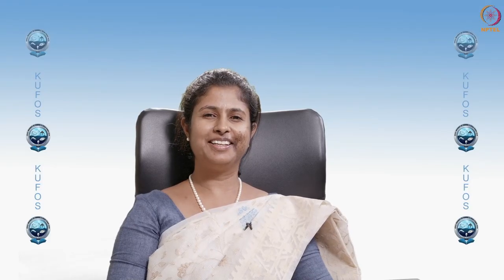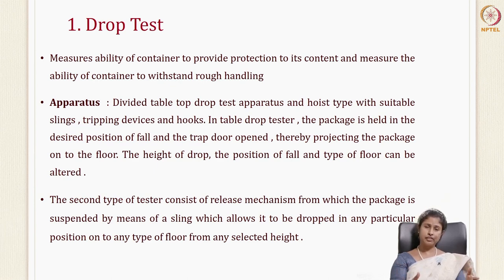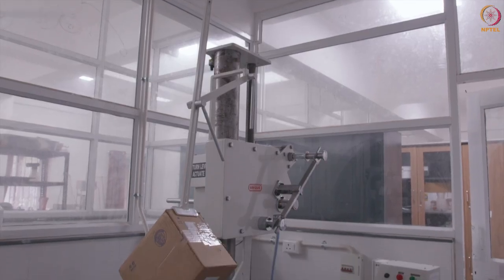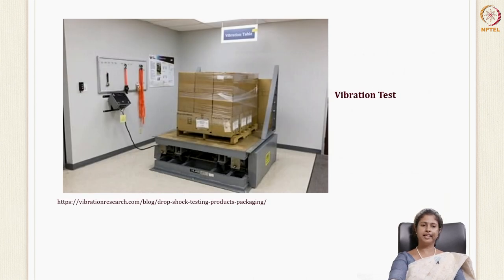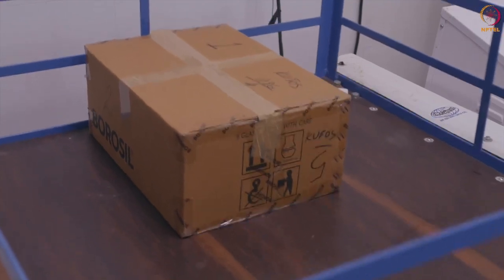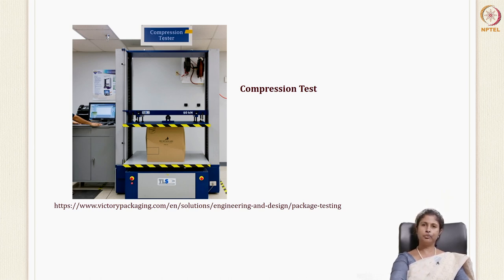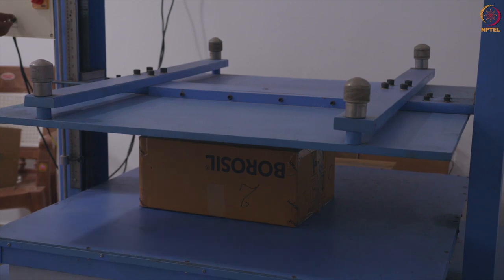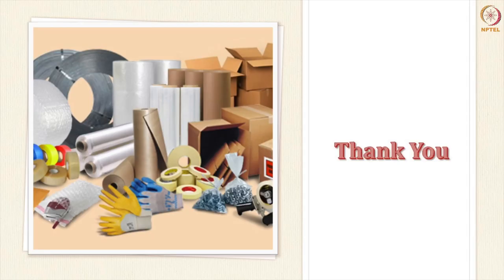Transport worthiness test P2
Demonstrations-Drop test of package. Compression test of package. Vibration test of package